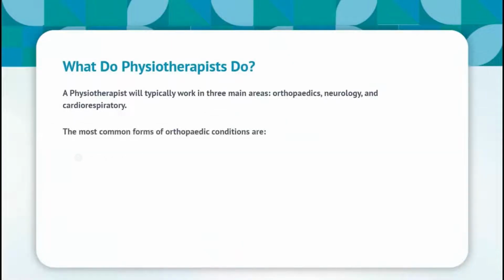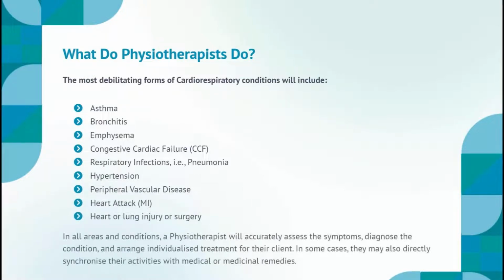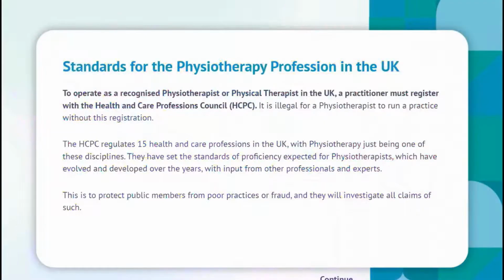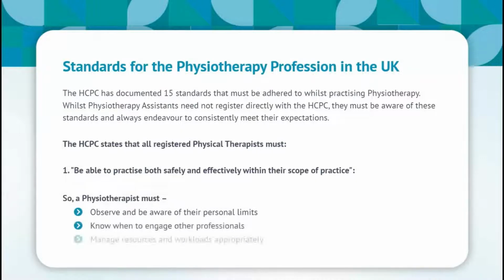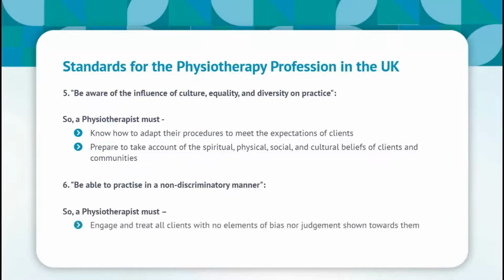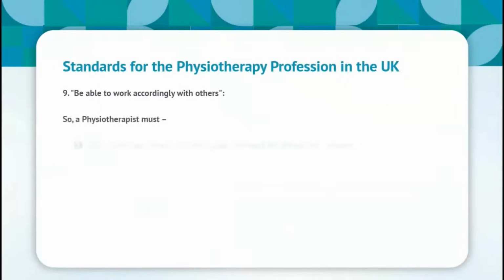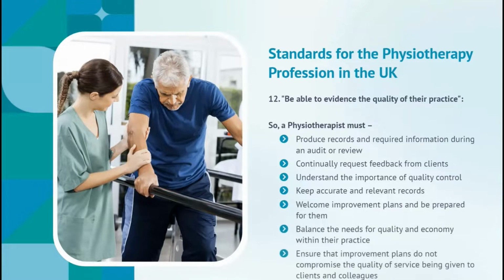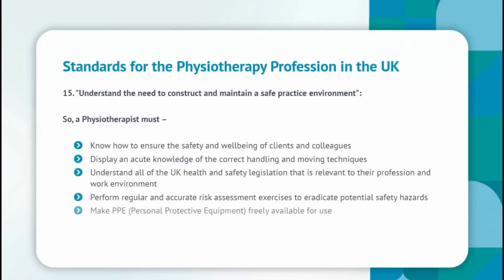STANDARDS FOR PHYSIOTHERAPIST || PRINCIPLES OF PHYSIOTHERAPY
This video has covered the following points :

1) Physiotherapists need to be able to evaluate each client's level of mobility,
strength, and endurance, leading to an accurate diagnosis.

2) Physical Therapy treatments will be continually reviewed and monitored by the Therapist, with the client taking ownership of the activities.

3) A Physiotherapy programme should use proven techniques to restore the full functions of muscles, joints, heart, and lungs.

4) A practising Physiotherapist must be registered with the HCPC and supervise the training and activities of an assistant.

5) The HCPC has issued 15 directives that ensure the proficiency and professionalism of registered physiotherapists.